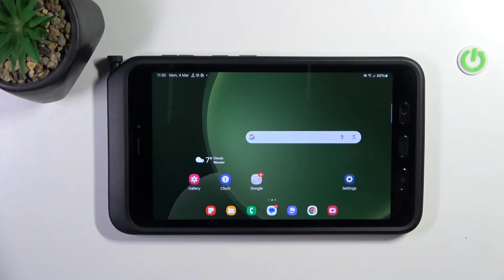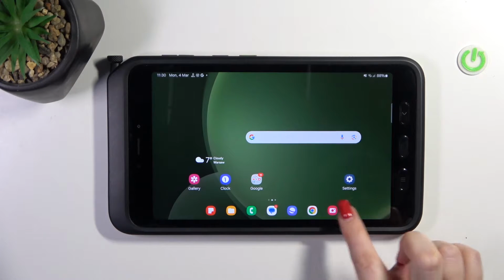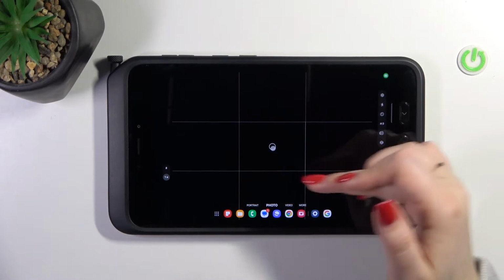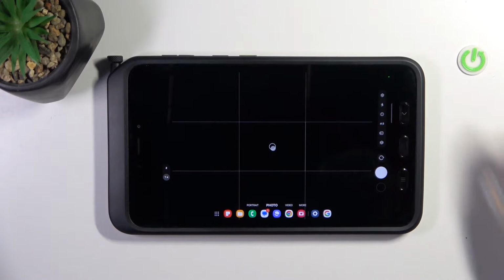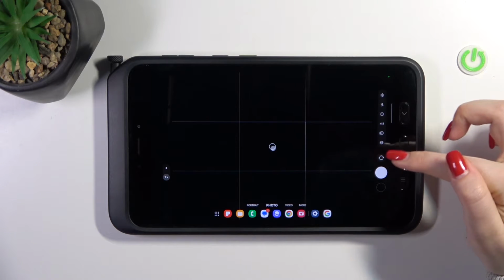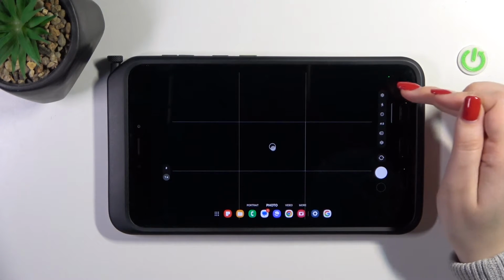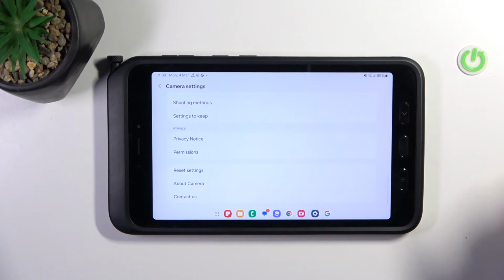How to Reset Camera Preferences on SAMSUNG Galaxy Tab Active 5?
Find out more:
This tutorial provides simple steps for resetting camera preferences on your Samsung Galaxy Tab Active 5 tablet. Resetting camera preferences can help resolve issues with camera settings or configurations, restoring default settings without affecting captured photos or videos. In this tutorial, we'll guide you through the process of resetting camera preferences on your Samsung Galaxy Tab Active 5, ensuring optimal camera performance.

What are camera preferences, and why would I want to reset them on my Samsung Galaxy Tab Active 5?
Can resetting camera preferences help improve camera performance or resolve issues with settings?
How do I know if resetting camera preferences will affect my existing photos or videos?
Are there any risks or drawbacks to resetting camera preferences?
Can I customize camera preferences after resetting them to default?